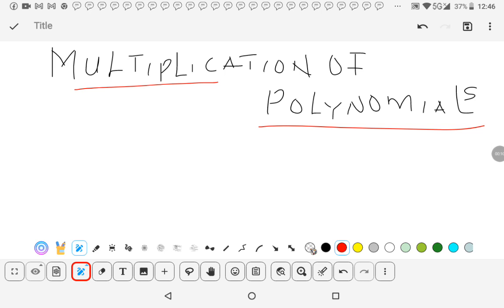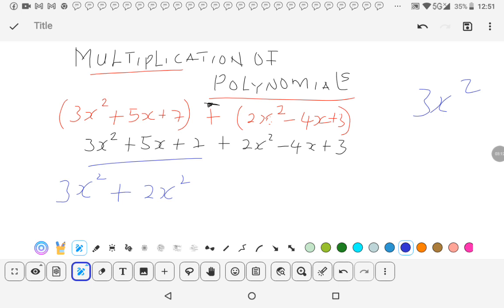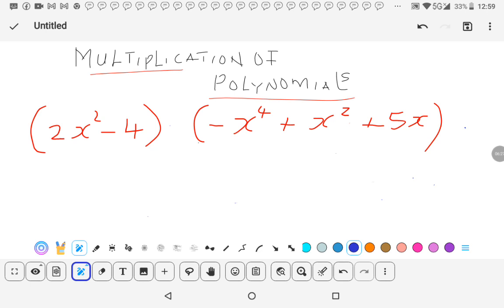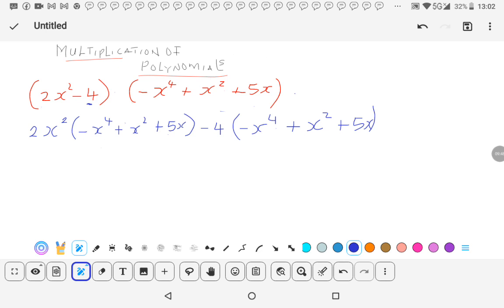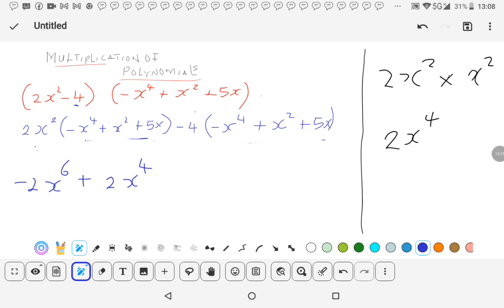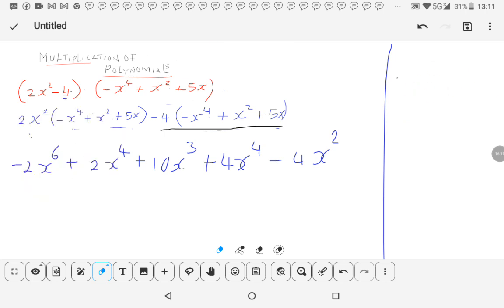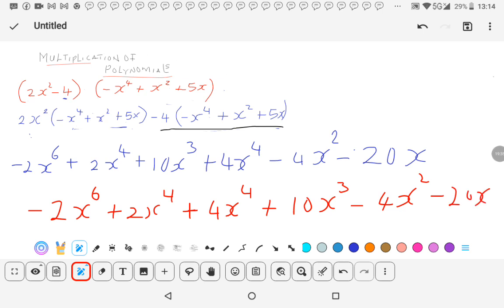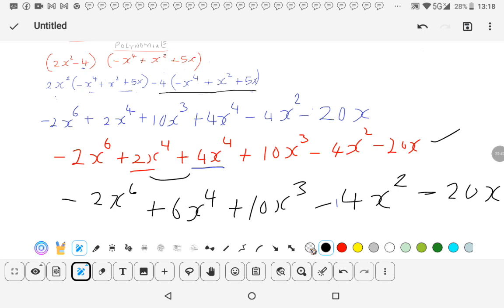Multiplication of polynomials